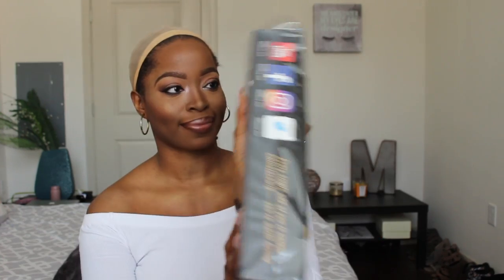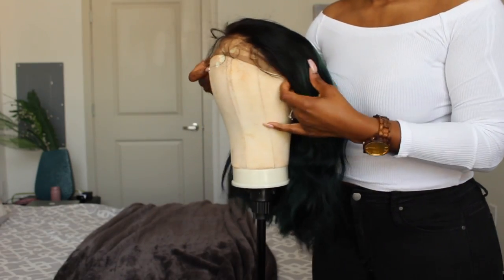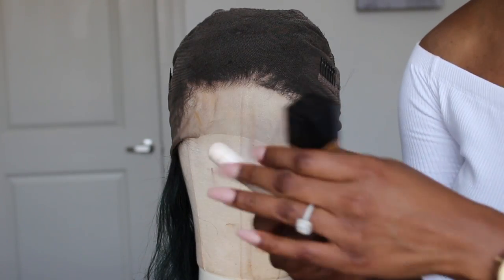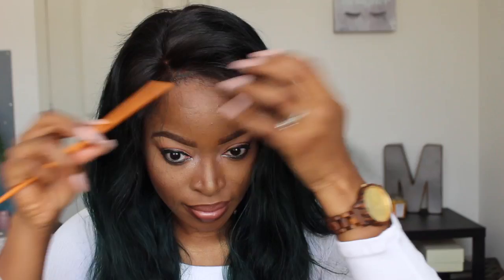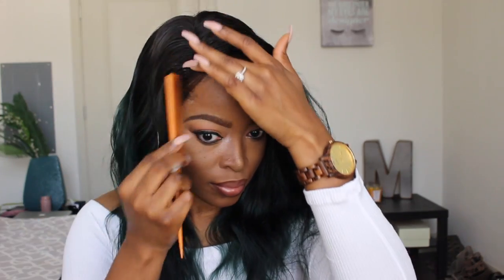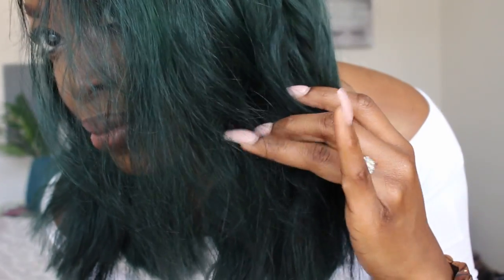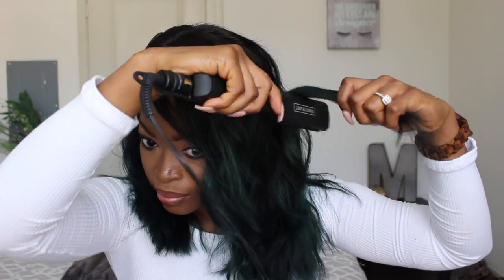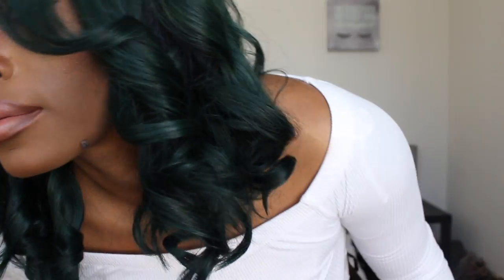I WENT GREEN ISSA WIG: Chinalacewig 360 lace frontal wig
I stated at the beginning of this year that I was going to to stepping outside of my comfort zone, trying new hair colors. This  ChinaLace Wig in color green definitely help me to achieve just that. Hope that you all enjoy! XOXO

Wig Type             360 Lace Frontal Wig Brazilian Virgin Hair
Wig Cap                    4inch lace in the front, 2 inch lace around the wig
Style                     Natural Wave
Image Hair Color      T1b/green
Image Hair Length   14 inch
Hair Density             180% density
Hairline                     Pre-plucked
Lace Color              Medium Brown
Baby Hair             Included on the Perimeter